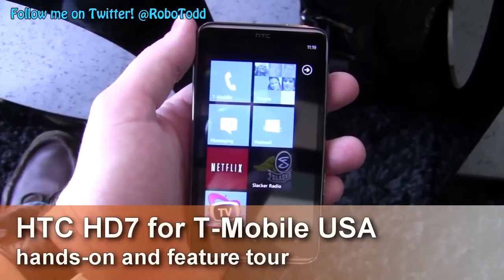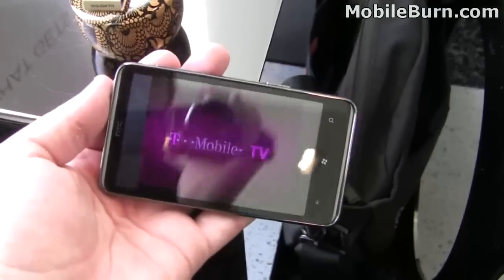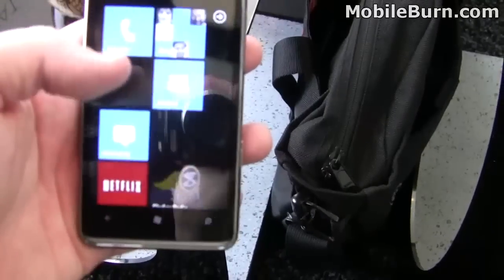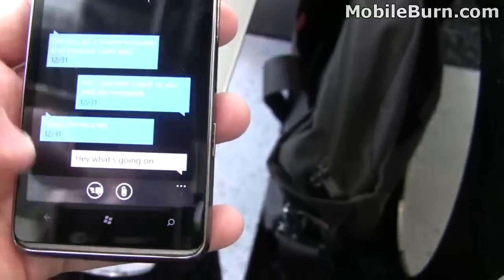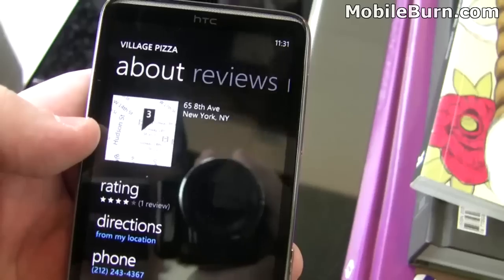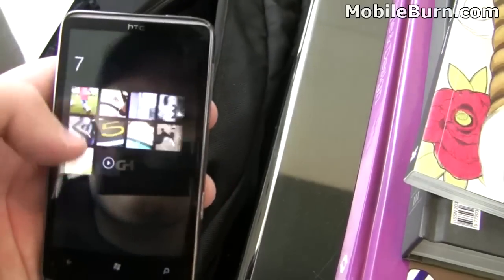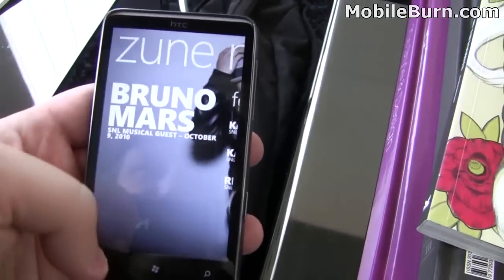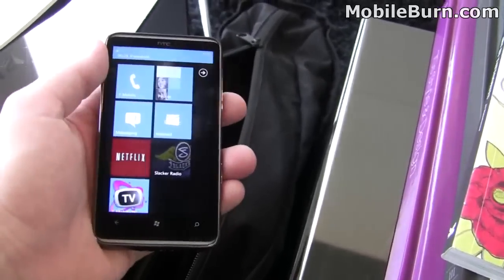T-Mobile HTC HD7 video walkthrough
MobileBurn.com - We met up with HTC and T-Mobile today to check out the new HTC HD7, a Windows Phone 7 device headed to T-Mobile in November.